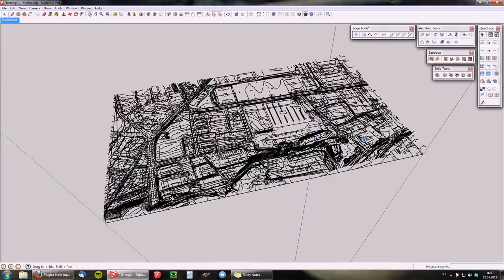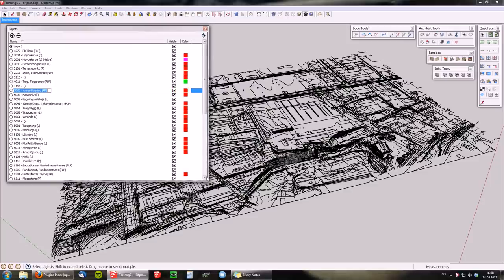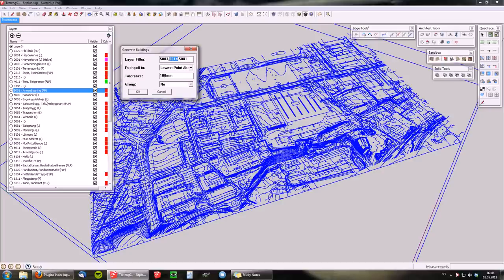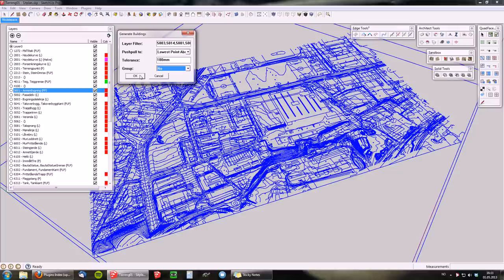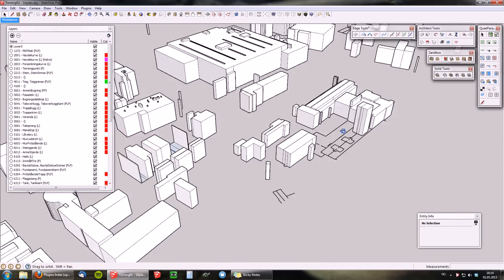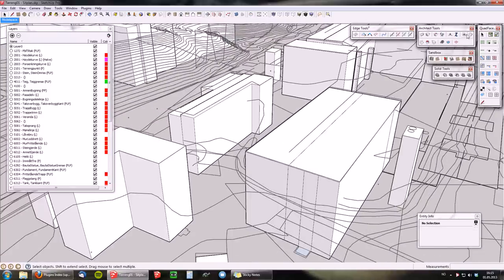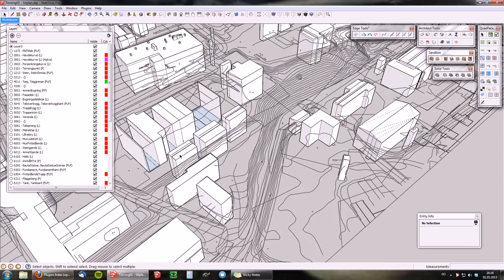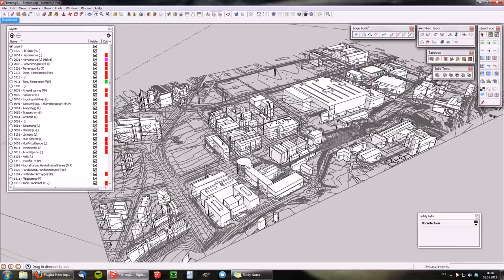Architect Tools - Generate Buildings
Overview of how to use the Generate Buildings feature in Architect Tools for SketchUp